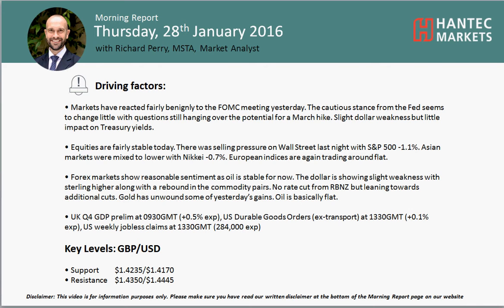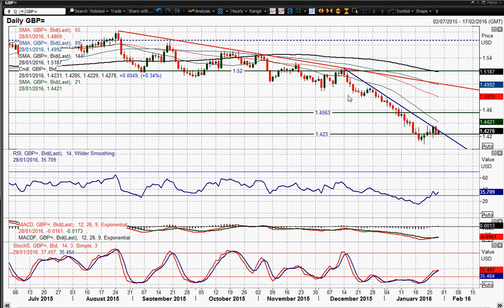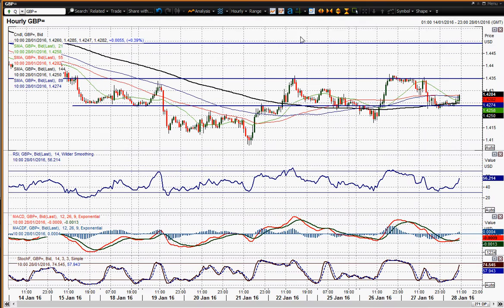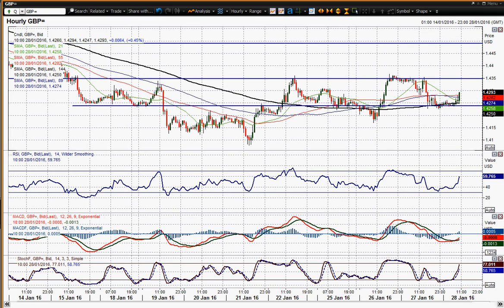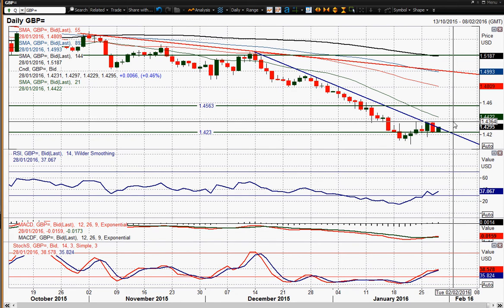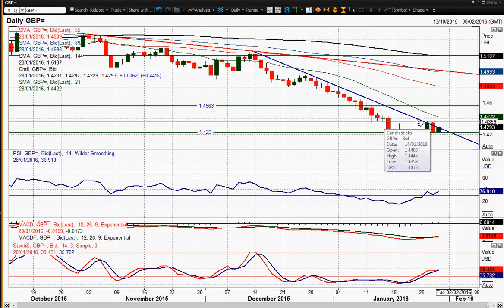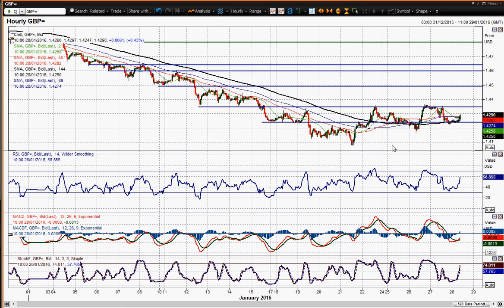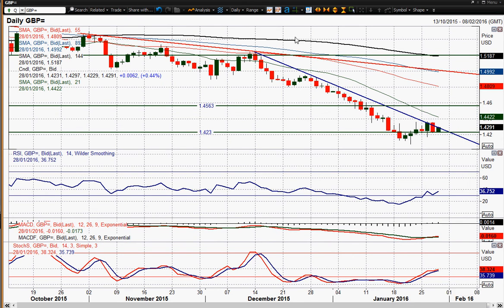GBP/USD 28/01/2016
As GDP for the UK is announced, can Cable breakout?